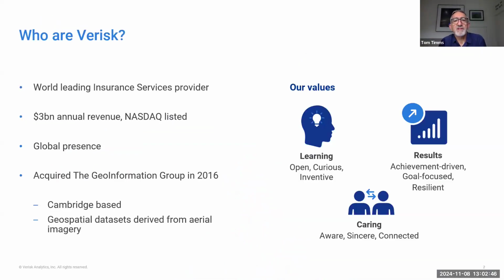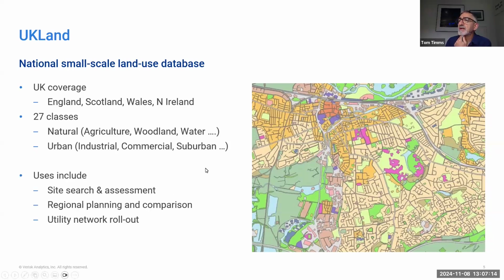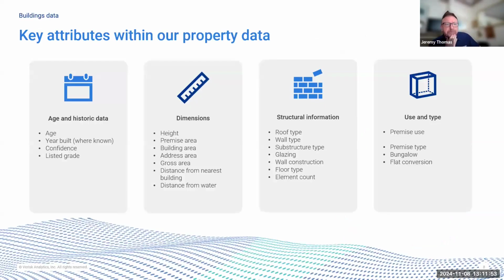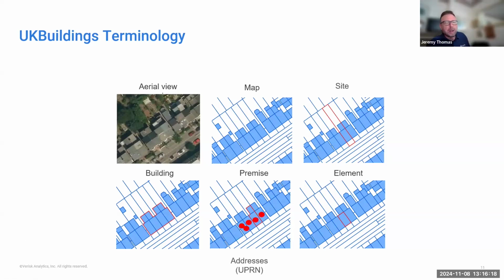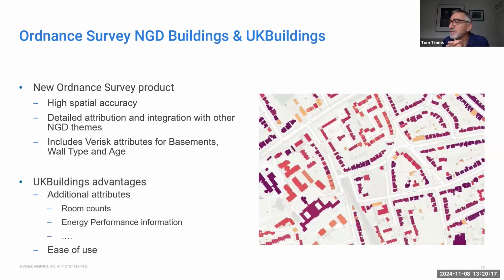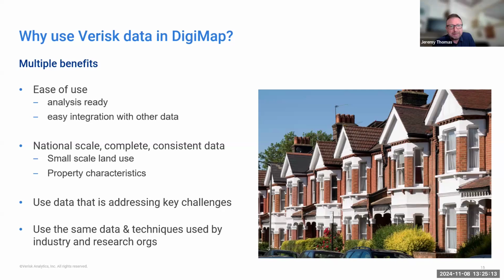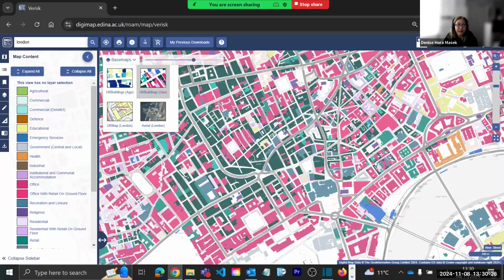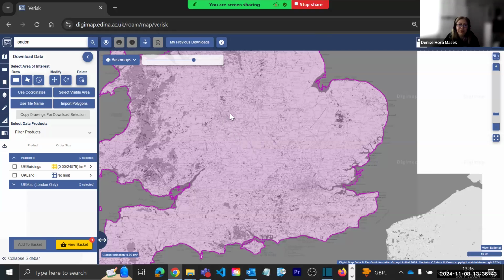Verisk Digimap - Making Use of Verisk Data for your Projects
Join Jeremy Thomas and Tom Timms from Verisk as they introduce you to the diverse range of products available on the Digimap service. Explore how insurance services and geospatial data are integrated into products like UK Land, UK Map, and UK Buildings. Learn about their applications, features, and how these datasets can support your projects in various sectors, including insurance, utilities, and urban planning. Discover how to leverage these data products effectively within the Digimap platform.

__________ Video Content __________

0:00 - Introduction to Verisk and Overview
1:04 - Customer Base and Applications
3:45 - UK Land and Use Cases
6:20 - UK Map: Greater London Data
8:49 - UK Buildings Overview
12:23 - Building the UK Buildings Database
14:55 - Collaboration with Ordnance Survey
17:03 - Applications and Benefits of Verisk Data
20:30 - Research and Projects possibilities
24:22 - Demonstration of Verisk in the Digimap Platform
29:55 - Using Digimap for Downloading and Using Verisk Data